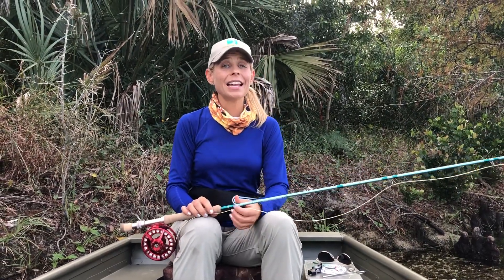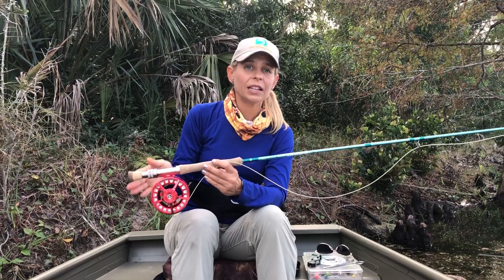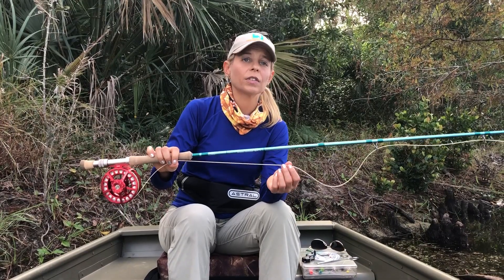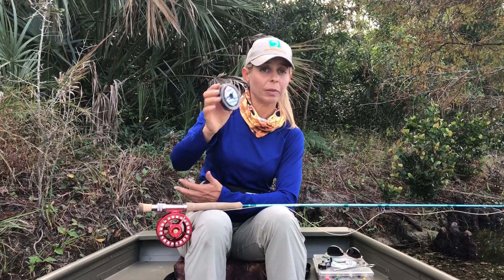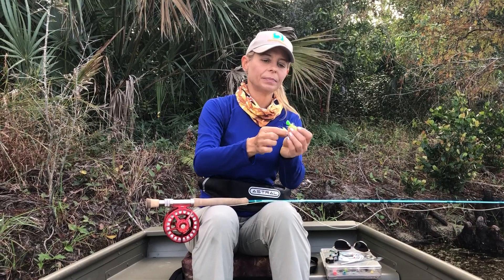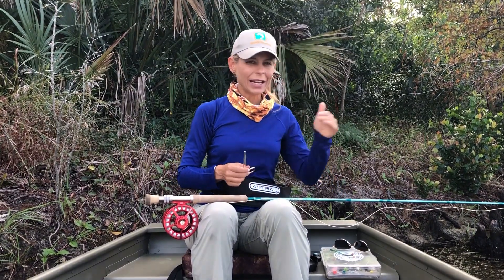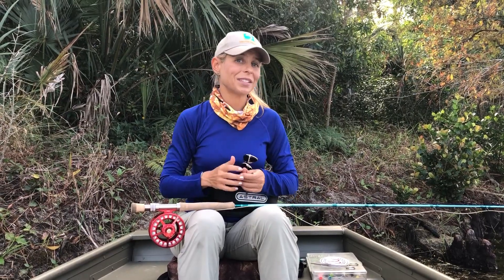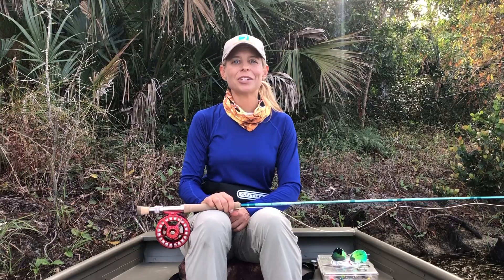Fly Fishing: Beginner Fly Fishing Gear Checklist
Check these ten must-have fly-fishing gear. New to fly fishing? We show you how to get started